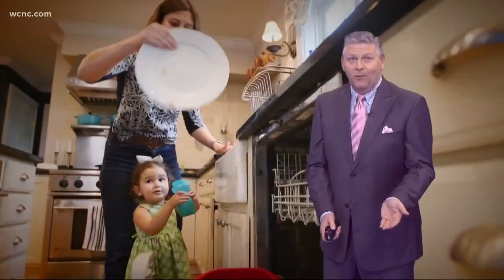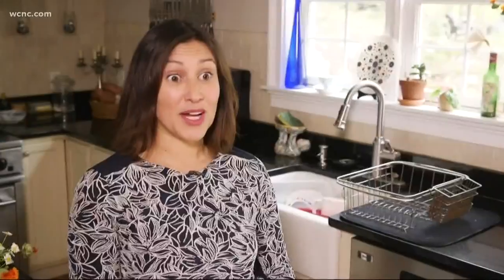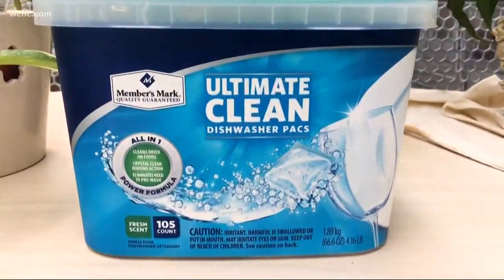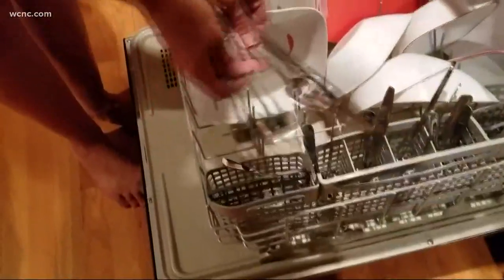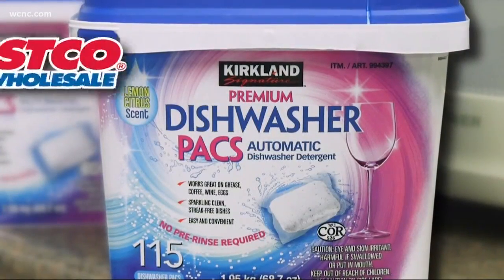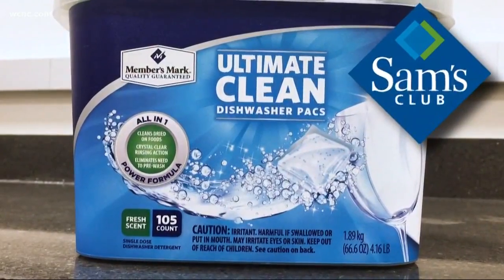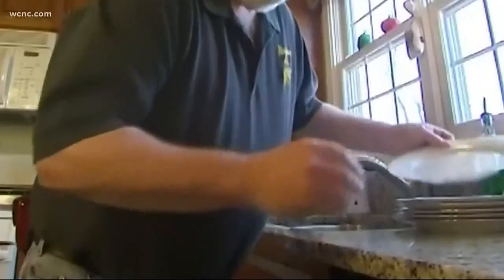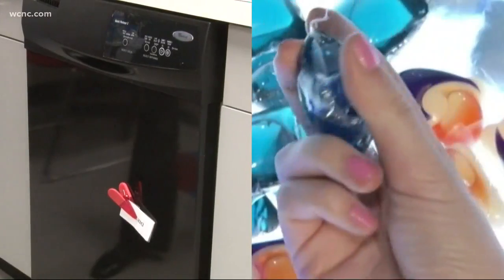What's the best dishwasher detergent?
No one likes cleaning dirty dishes, but when you have to, it's good to know which detergents do the best work.